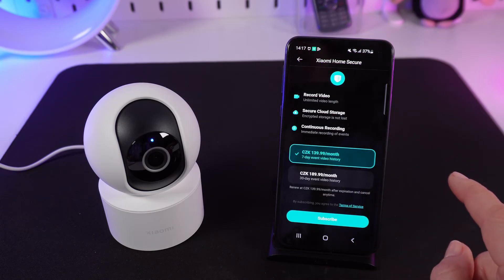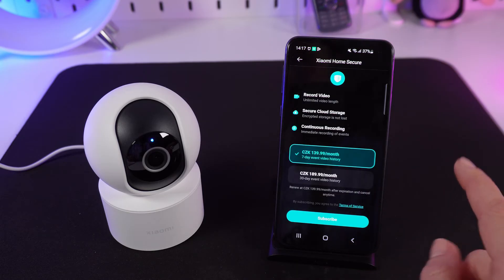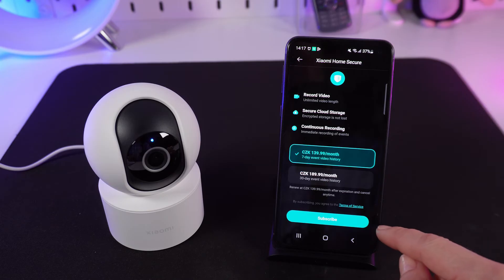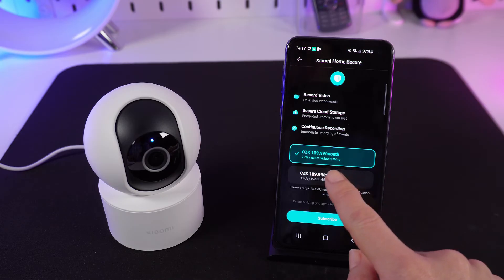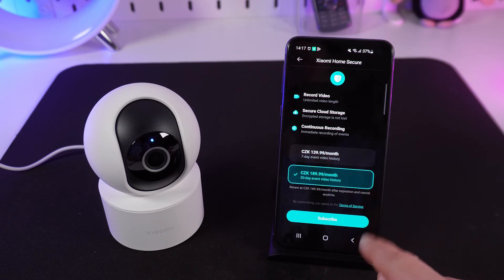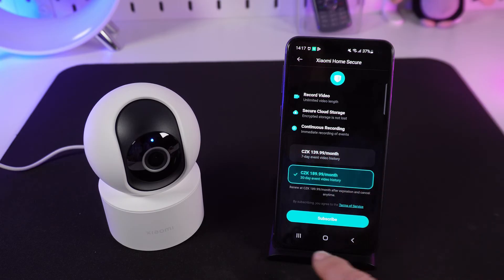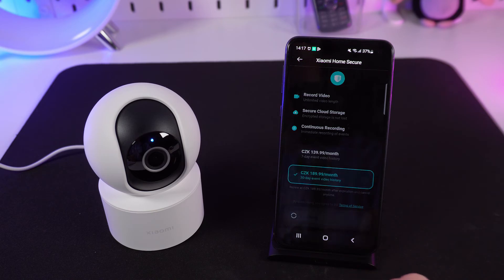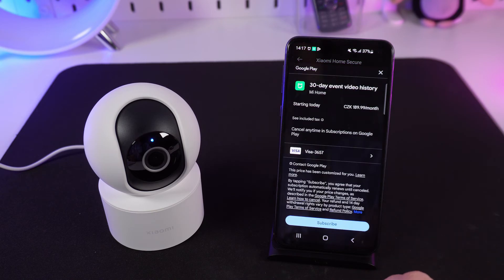Xiaomi Smart Camera C200 How to Enable Cloud Storage: Never Lose Your Footage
Worried about losing your Xiaomi C200 camera recordings? ☁️ This video shows you exactly how to enable cloud storage in just a few simple steps!  ✅  Keep your videos safe and accessible even if the camera goes offline.  This is perfect for peace of mind and easy playback anytime, anywhere.   Get started with cloud storage today!